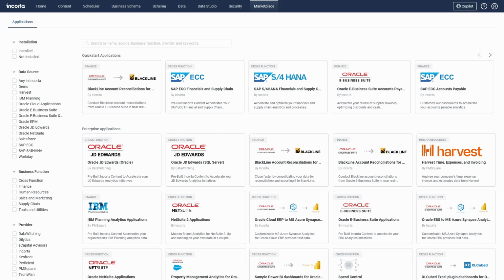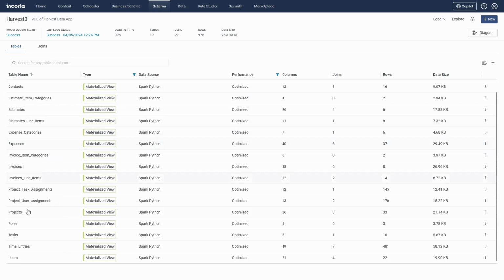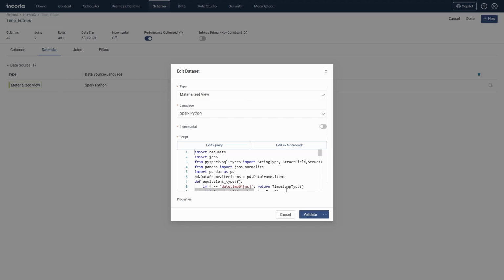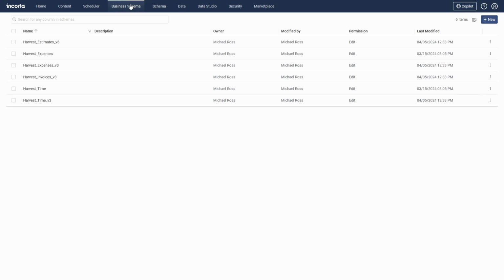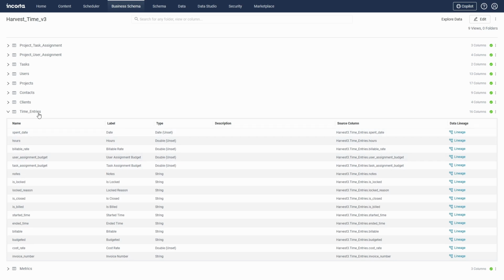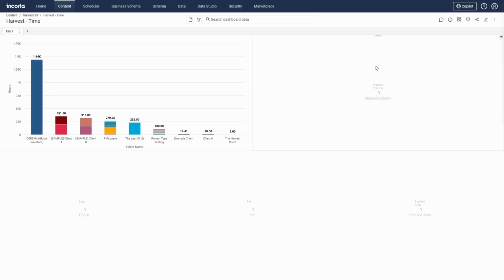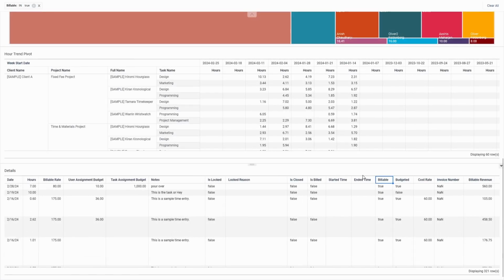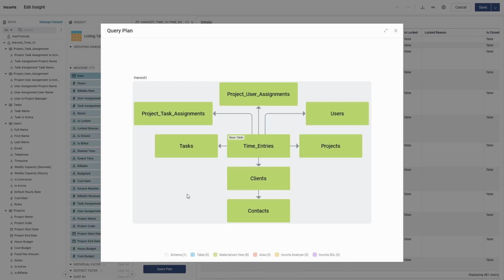Incorta Harvest Data App Demo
Michael Ross demos the Harvest Data App, available in Incorta's Marketplace, for pulling time and expense data into Incorta.

Get Planning Analytics, Cognos and AI news from PMsquare once a month

Explore the ins and outs of our Harvest Data App which is available through Incorta's Marketplace! The Harvest Data App allows you to seamlessly analyze your Harvest data within Incorta to gain valuable insights and make informed decisions. This data app enables companies to quickly extract time and expense data from their Harvest environment. Learn more from our demo!

PRESENTER
• Name - Michael Ross